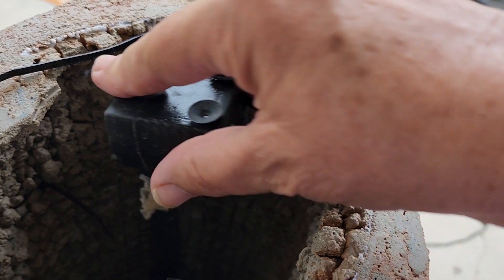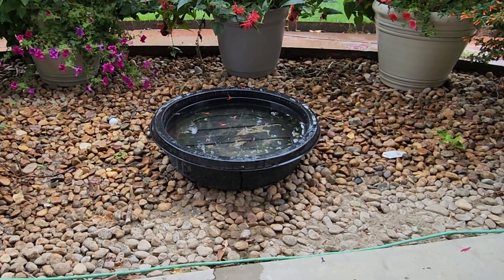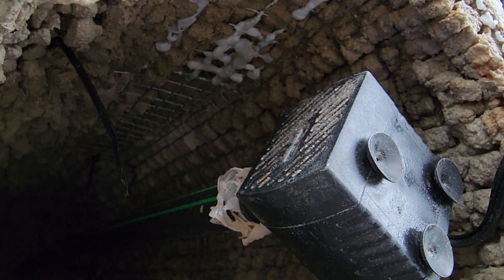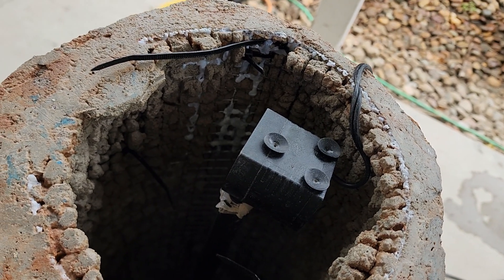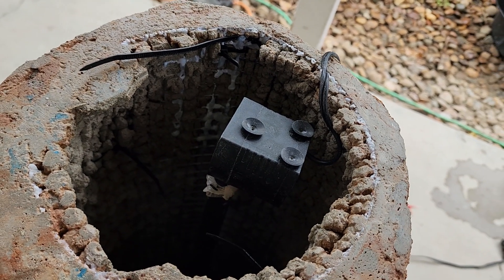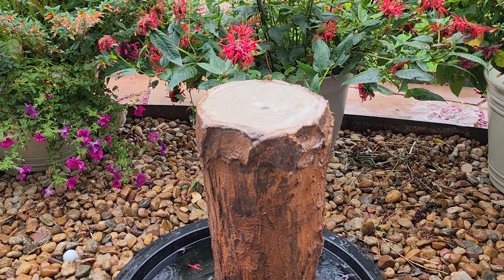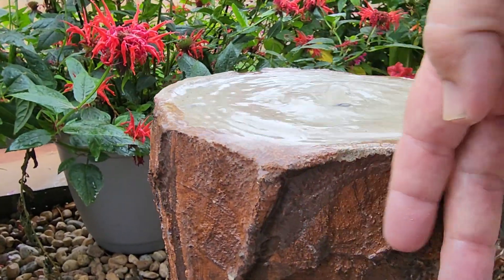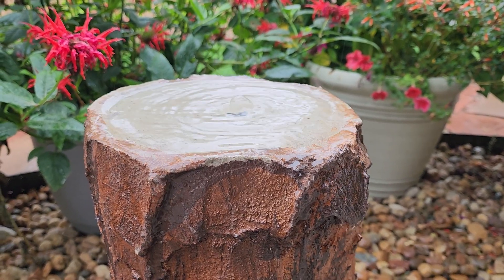diy part 4 Easiest Birdbath, connecting pump, starting it up!